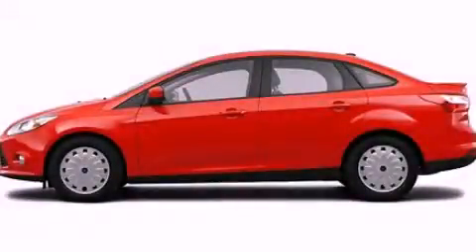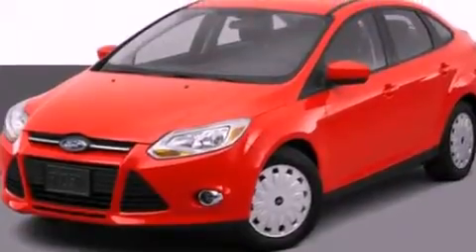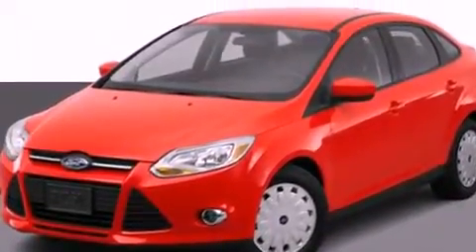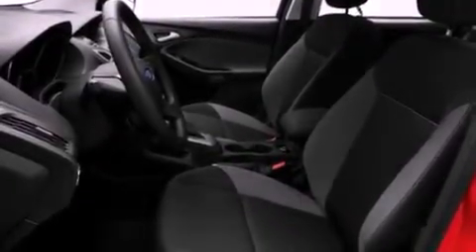2012 Ford Focus Chattanooga TN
Year : 2012
 Make : Ford
 Model : Focus
 Engine : 2.0L I4
 Trans . : Not Specified
 Exterior : Red

 Interior : Gray
 Marshal Mize Ford